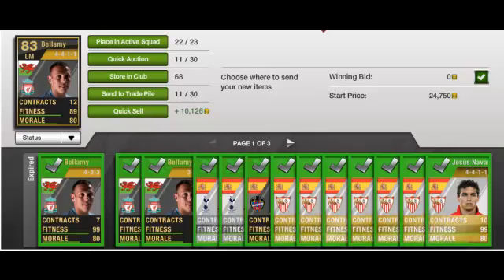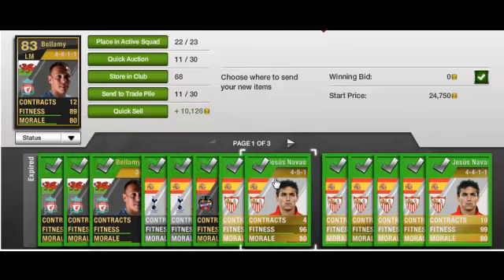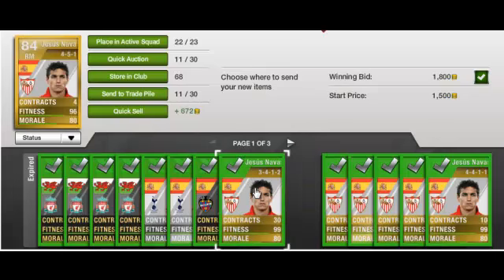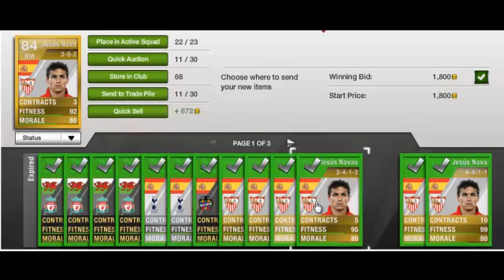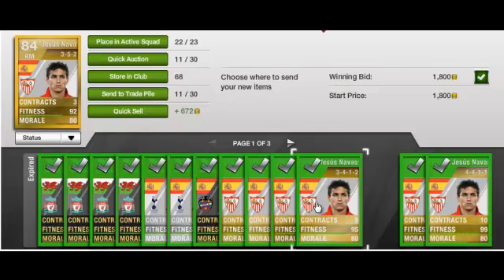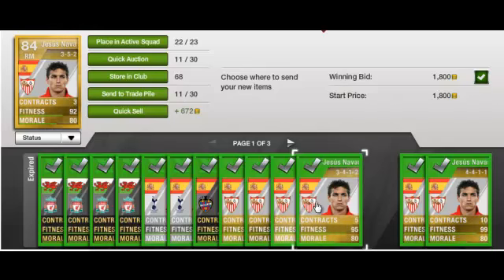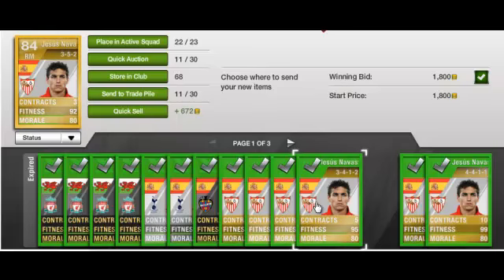Fifa 12 Ultimate Team - Quick Money Making Technique with TOTW players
Only takes a max of 3/4 days

the more coins you have, the more you can invest! making at least 1k a player!